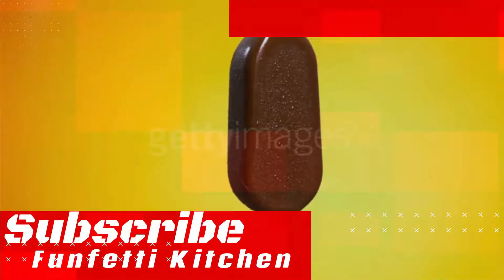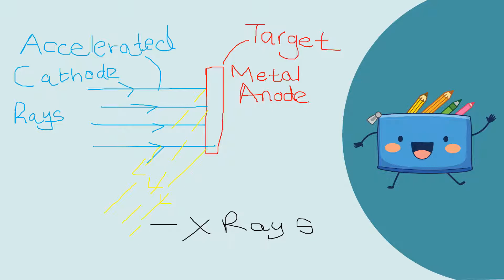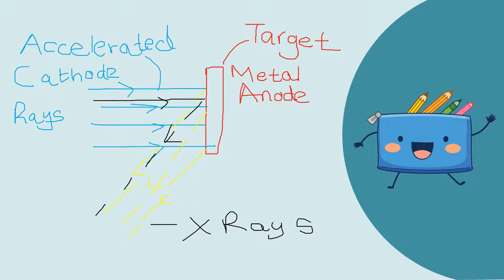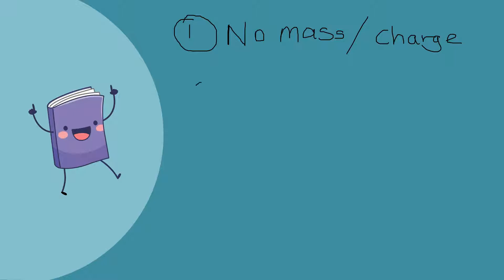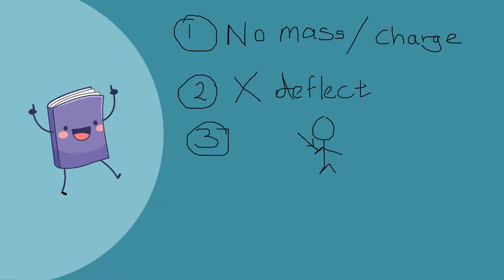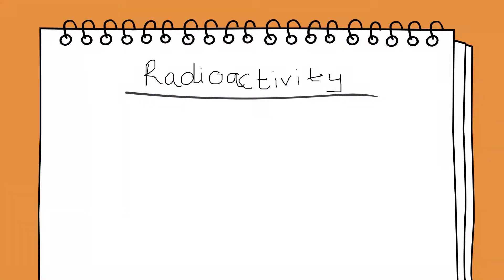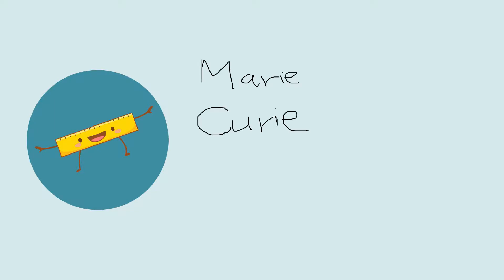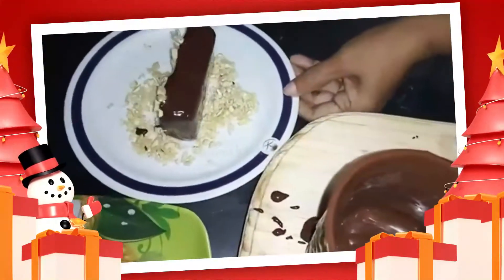X-Rays & Radioactivity I Chemistry I Brainiac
Hello Viewers 😊,

Today The Brainiac brings you Chemistry with high details on the Discovery of the X Rays and Radio activity 😮

More updates like the Flagella will be posted so don't miss them.

This video was made possible by Funfetti Kitchen: Cooking is Fun

Brainiac.